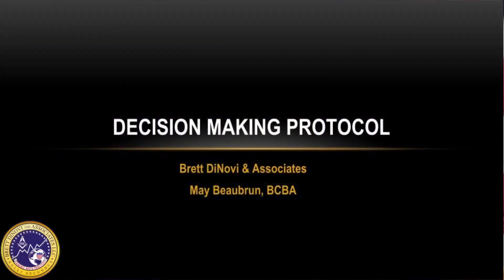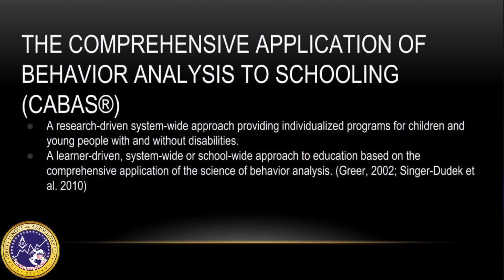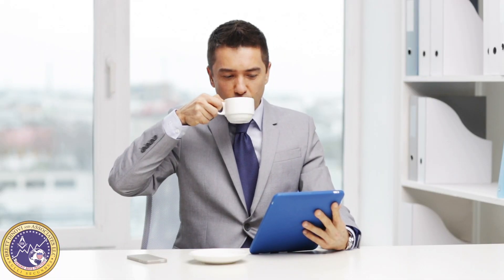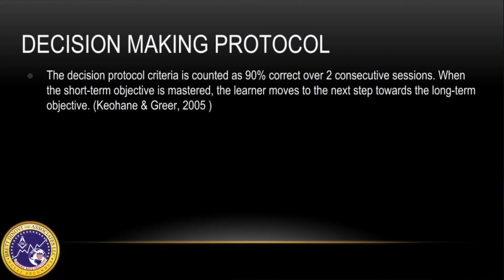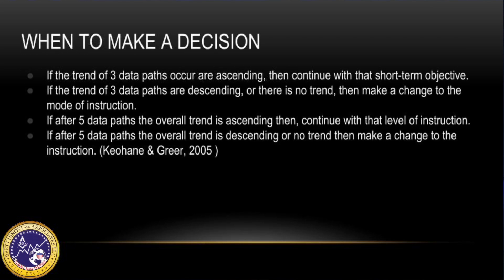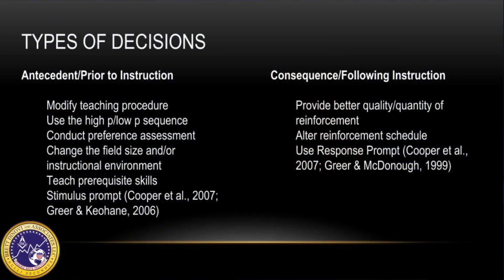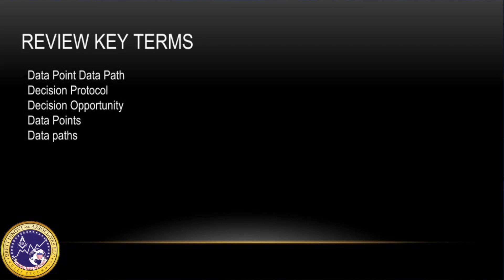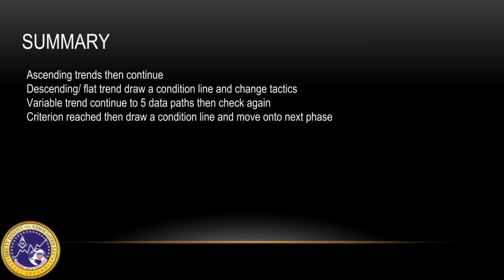Decision Making Protocol by a Board Certified Behavior Analyst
In this video Board Certified Behavior Analyst May Beaubrun discusses the decision protocol as part of the Comprehensive Application of Behavior Analysis to Schooling (CABAS). This protocol helps clinicians make empirically driven instructional decisions (i.e. antecedent and consequence) in a systematic fashion. Know someone who could benefit from this video?

References:

Cooper, J. O., Heron, T. E., & Heward, W. L. (2007). Applied behavior analysis (2nd ed.). Upper Saddle River: Pearson.

Greer, R.D. (2002). Designing Teaching Strategies: An Applied Behavior Analysis System Approach. San Diego, CA: Academic Press.

Greer, R.D. & McDonough, S.H. (1999). Is the learn unit a fundamental measure of pedagogy? The Behavior Analyst, 20,  5-16.

Greer, R.D. & Keohane, D. (2006). The evolution of verbal behavior in children. The Journal of Speech-language Pathology and Applied
 Behavior Analysis, 1(2), 111-140.

Keohane, D.D., & Greer, R.D. (2005). Teachers' use of a verbally governed algorithm and student learning. International Journal of Behavioral
Consultation and Therapy, 1 (3), 252-271.

Singer-Dudek, Jessica & Nuzzolo, Robin & Speckman, Jeannemarie. (2010). A Comparative Analysis of the CABAS® Model of Education at
the Fred S. Keller School: A Twenty-Year Review. The Behavior Analyst Today. 11 (4), 253-264.